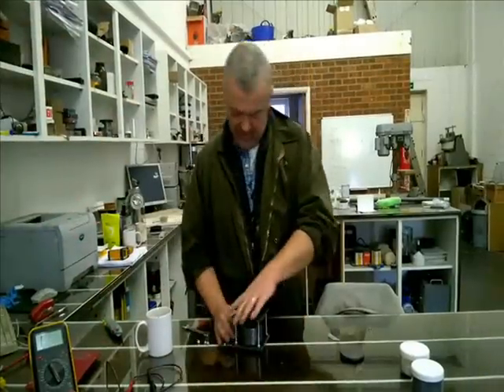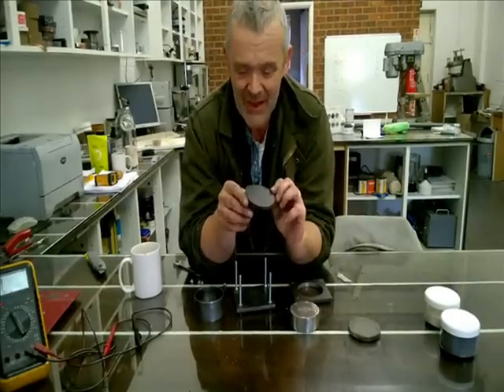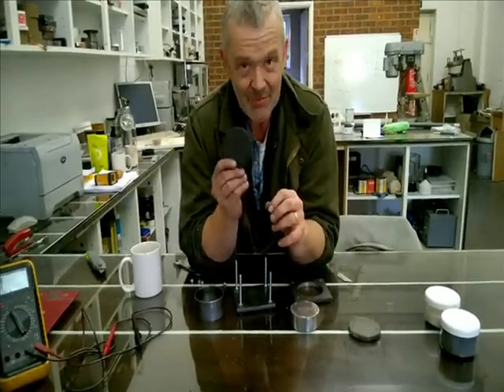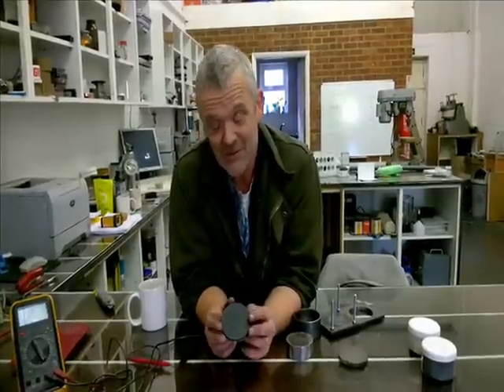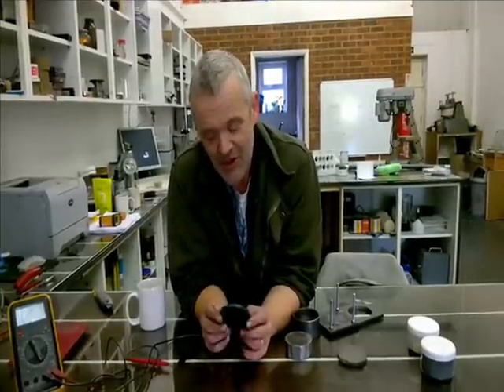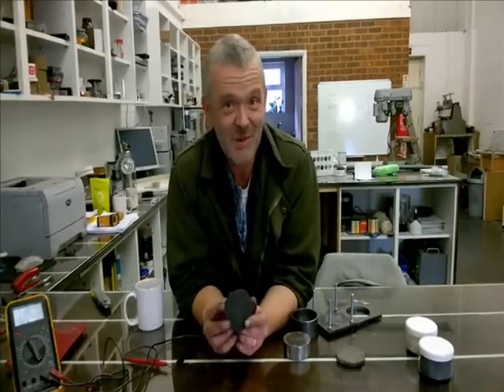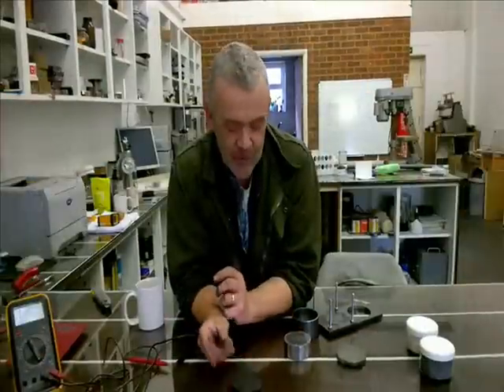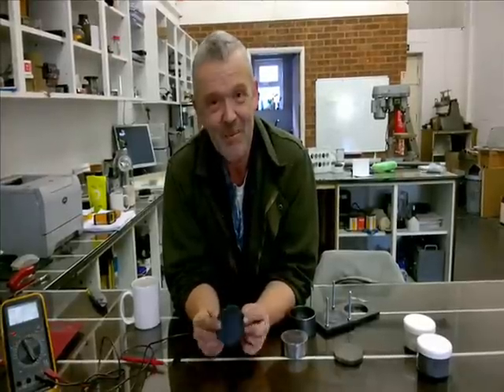Super Strong Conductive Graphene Bio Plastic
This is a bioplastic we came up with that has 0.5% graphene added to it and the idea of the video is to say - look how easy it is - you can do it too - it's really just a matter of doing it.